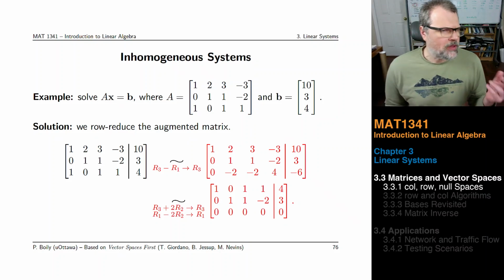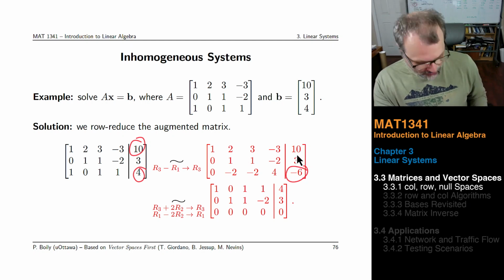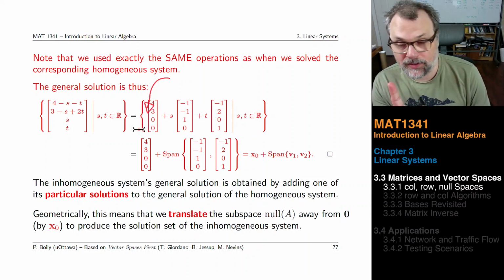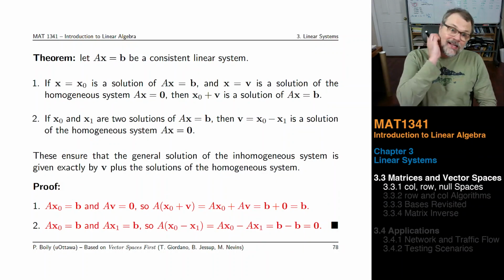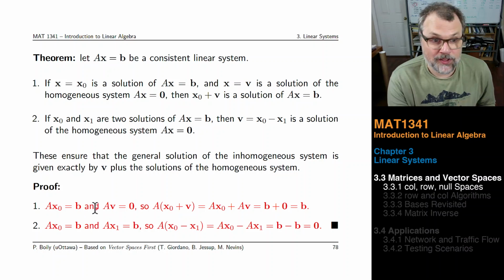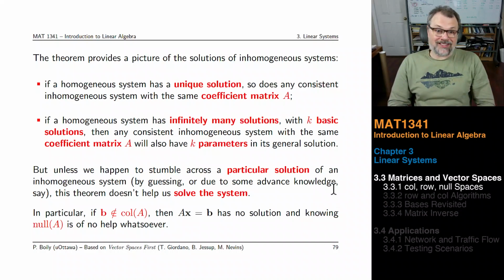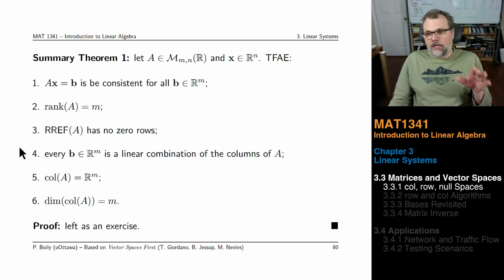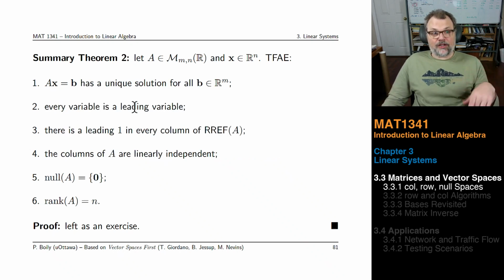MAT 1341 - 3.3.1 - Column Space, Row Space, Null Space, part 2 (13:22)